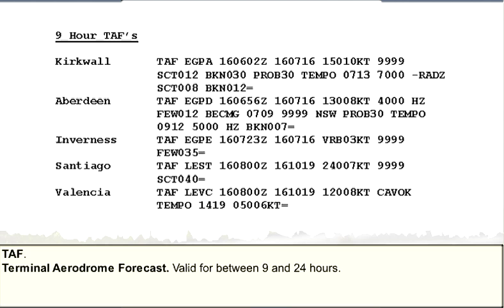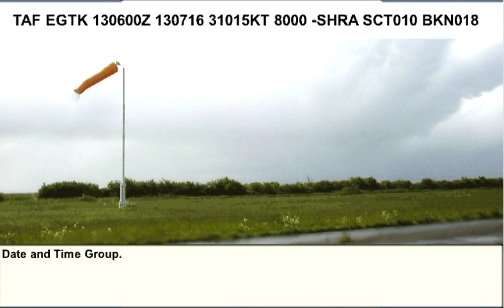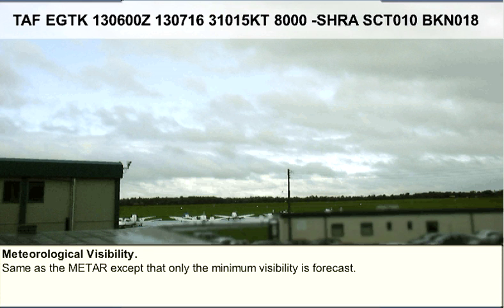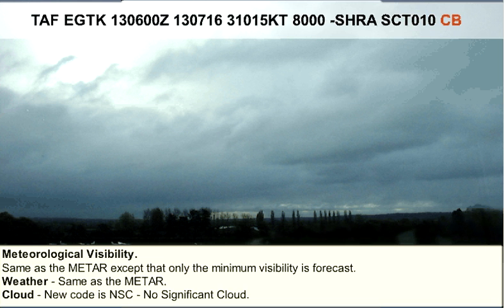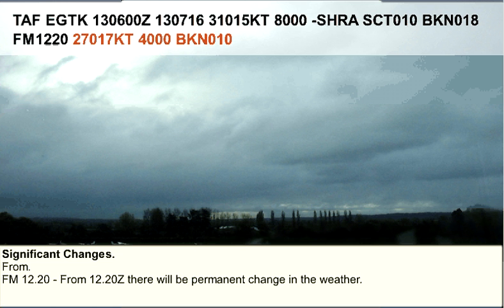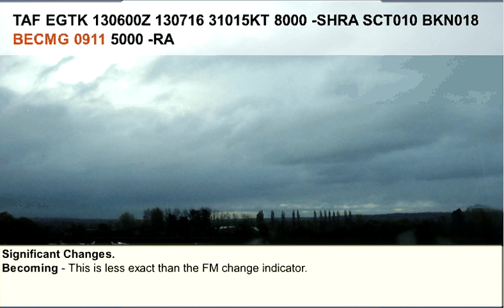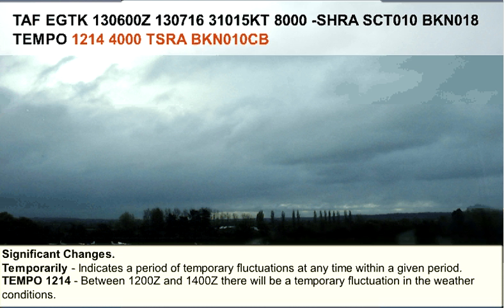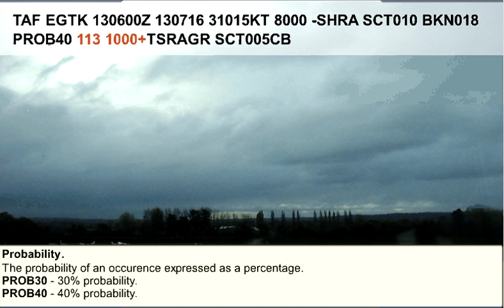Meteo 17 TAF